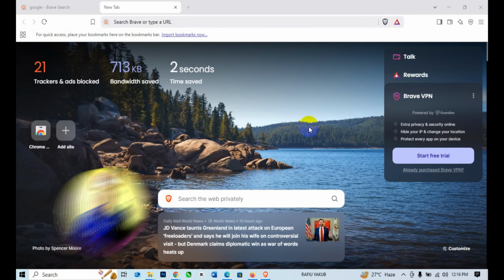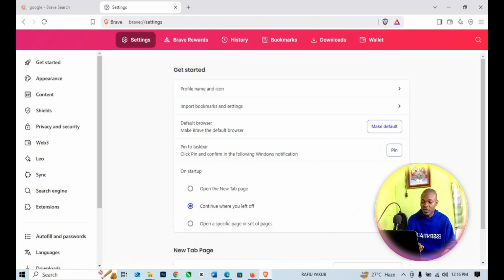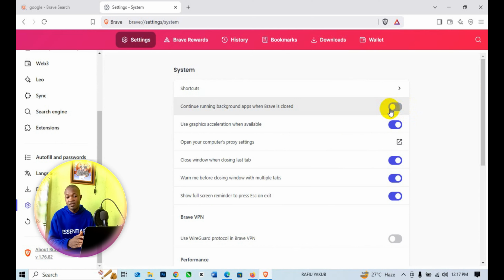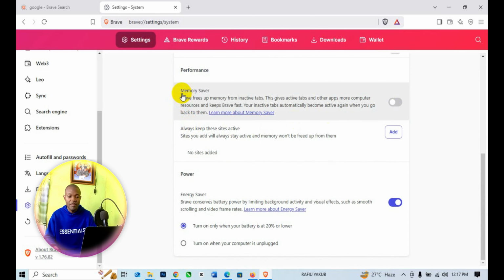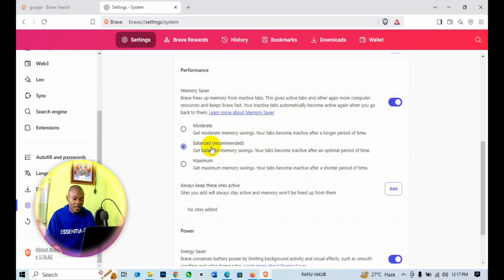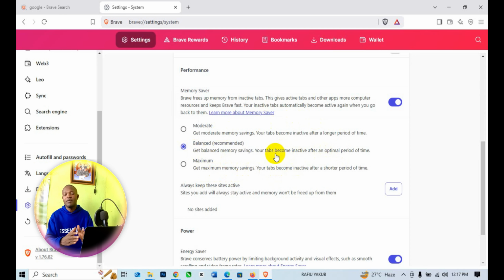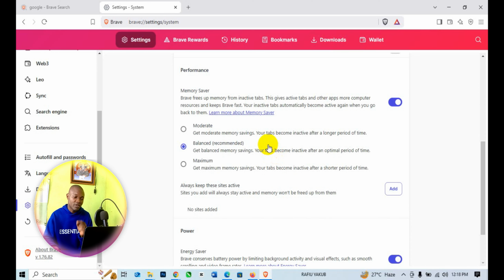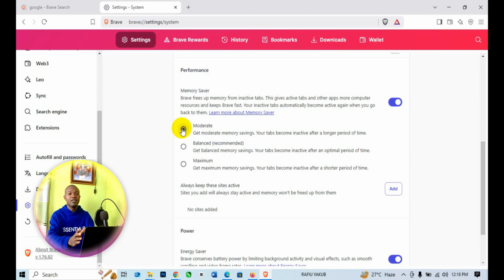Boost Your Brave Browser Performance: Best Settings Revealed! 🚀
Want to get the most out of your Brave Browser? With just a few tweaks to the settings, you can significantly improve your browser’s speed, privacy, and overall performance. In this video, we’ll reveal the best settings to optimize Brave Browser on your PC and enjoy an unmatched browsing experience.

🔒 What You'll Learn:
1. Introduction to Brave Browser: A brief overview of Brave’s unique privacy-focused features and its advantages over other browsers.
2. Key Settings to Boost Performance: Discover essential adjustments in Brave’s settings to enhance speed, reduce resource consumption, and improve loading times.
3. Customizing Shields and Privacy Settings: Learn how to set up Shields for blocking ads, cookies, and harmful trackers while ensuring seamless browsing.
4. Managing Extensions Effectively: Get tips on organizing and removing unused extensions to free up browser resources and speed up performance.
5. Hardware Acceleration Settings: Understand when and how to enable or disable hardware acceleration for better efficiency.
6. Troubleshooting Common Issues: Solutions for challenges like slow browsing speeds, frequent crashes, or feature lags.

🛠️ Tools & Resources:
- Settings Walkthrough: A guide to navigating Brave Browser’s settings menu step-by-step.
- Tips for Faster Browsing: Practical advice on combining Brave’s features for optimal performance.
- Troubleshooting Help: Assistance with resolving errors or glitches while applying new settings.

📲 Why It Matters:
- Enhance your browsing speed and efficiency with minimal effort.
- Take control of your online privacy by leveraging Brave’s powerful Shields settings.
- Enjoy a smoother experience for work, study, or entertainment without annoying lags or interruptions.

Don’t miss out on our latest Brave Browser tips, feature guides, and tech tutorials!

📩 Feedback & Questions:
Have you tried boosting your Brave Browser performance with these settings? Share your thoughts or ask questions in the comments below—we’re here to help!